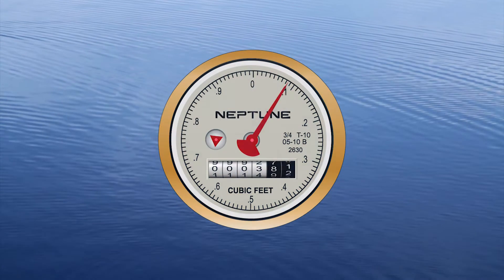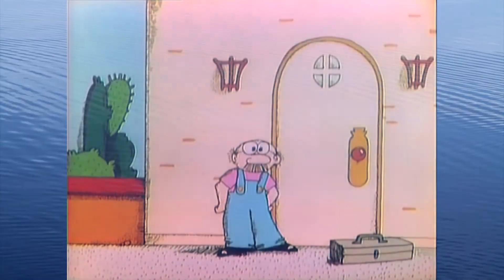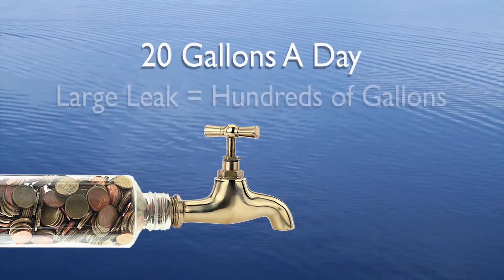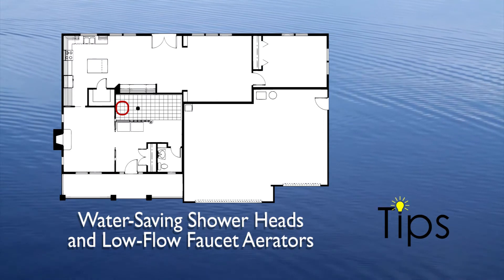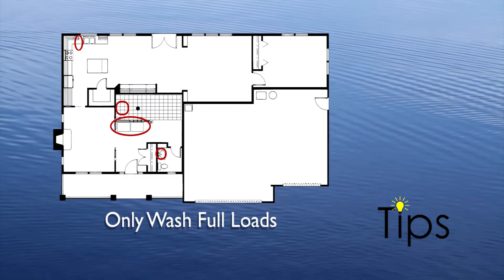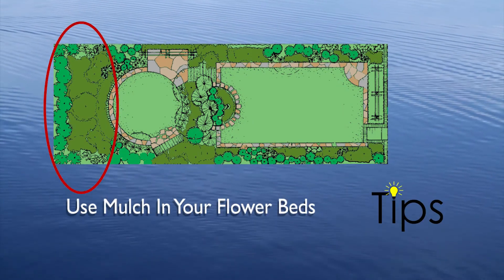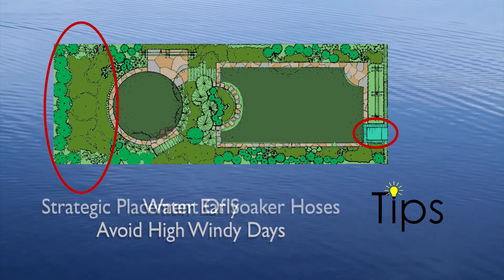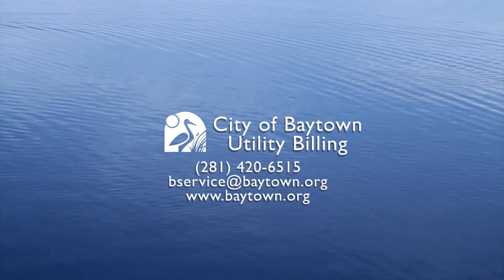Water Conservation Tips from City of Baytown Utility Billing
Need a few tips on how to conserve water to lower your utility bills. Take a look.